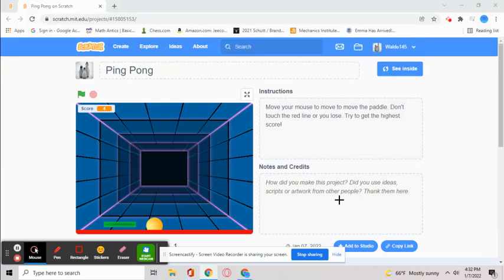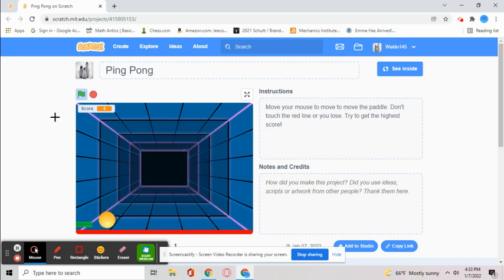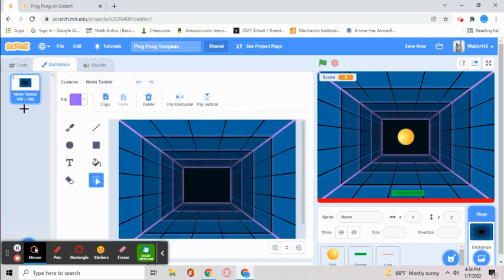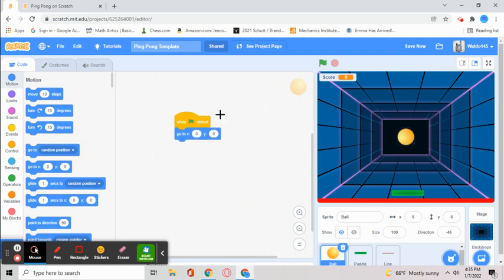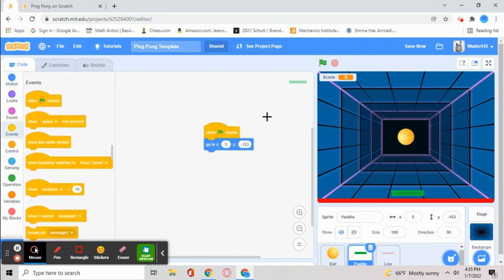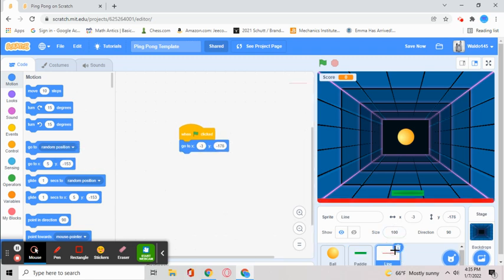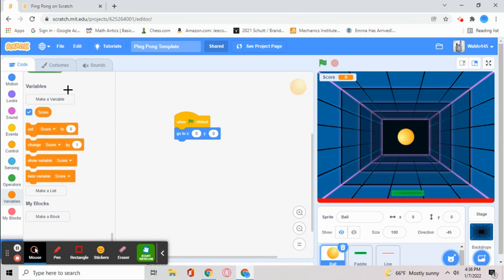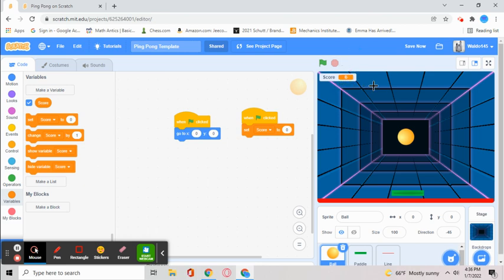How to make a Ping Pong game in Scratch pt. 2 (this one is cutoff, check the description please)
Check the next video in the series to continue coding.